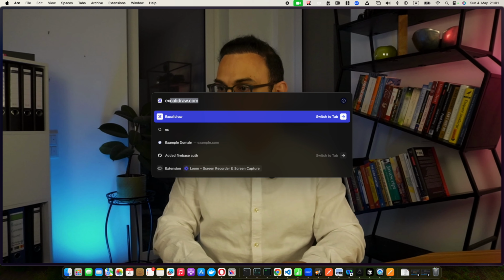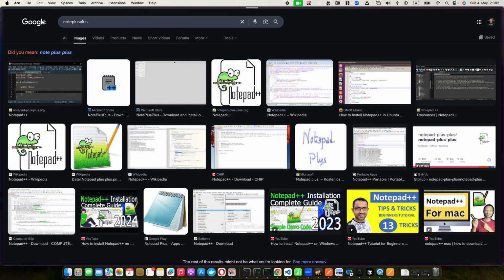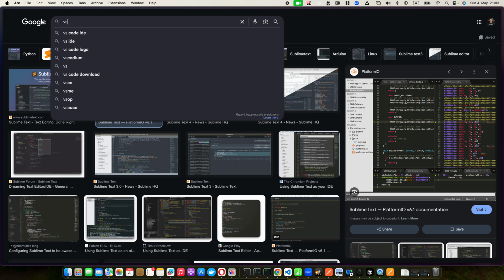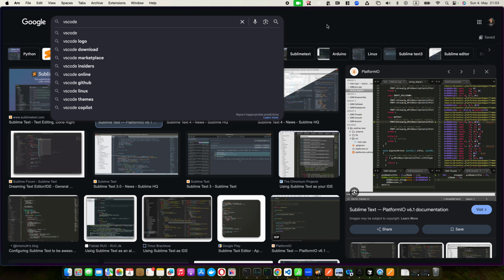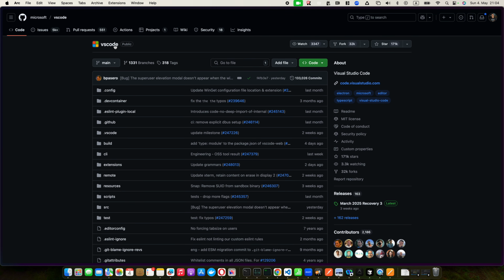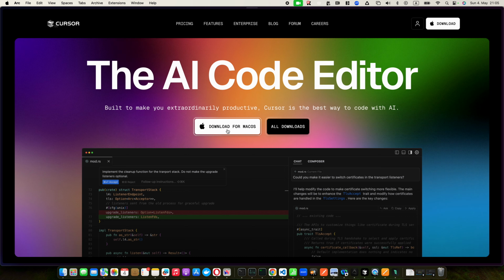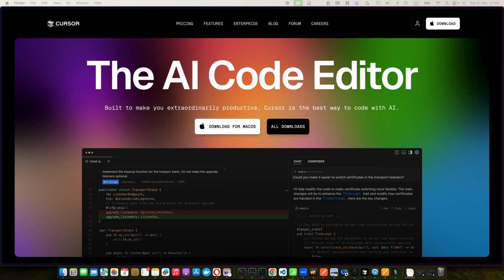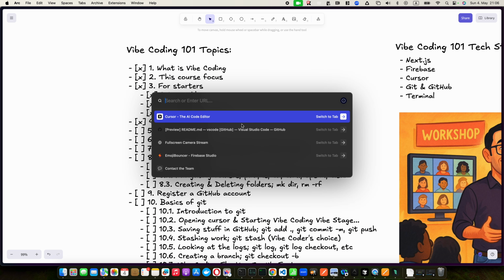Lecture 0400 - Install Cursor - Vibe Coding Crash Course!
Welcome to lecture four of the Vibe Coding 101 crash course! In this session, we dive into why Cursor is the ideal IDE for this course and how to get it installed.

Course Breakdown:
- Why Cursor: Discover why Cursor, a fork of VS Code with AI enhancements, is preferred over other IDEs like Windsurf and Notepad++.
- Installation Guide: Step-by-step instructions on downloading and setting up Cursor to ensure a smooth coding experience.
- Transition from VS Code: Insights into the evolution from using VS Code and other editors to adopting Cursor for its unique AI tools.
- Next Steps: Prepare for upcoming lectures where we'll install Node.js and explore more advanced topics.

Join the journey to becoming a vibe coder and start building amazing applications.